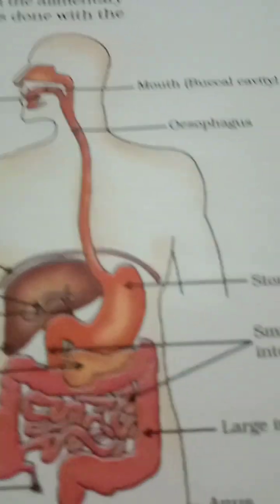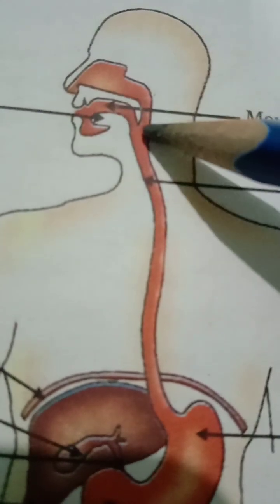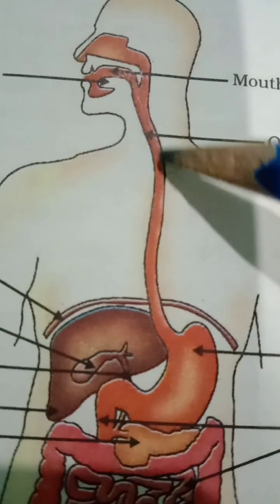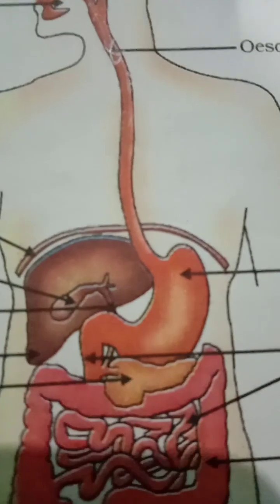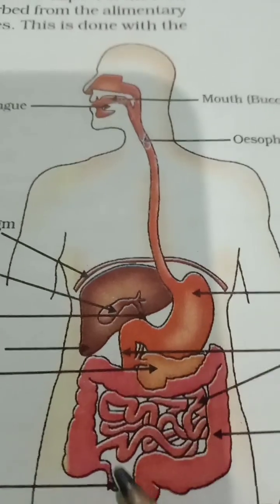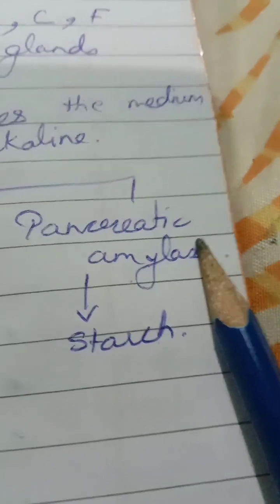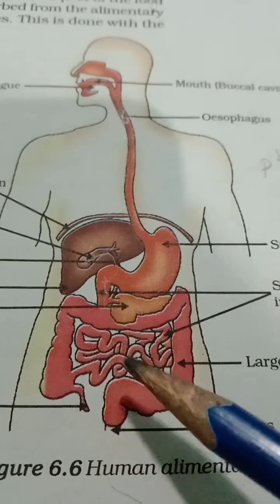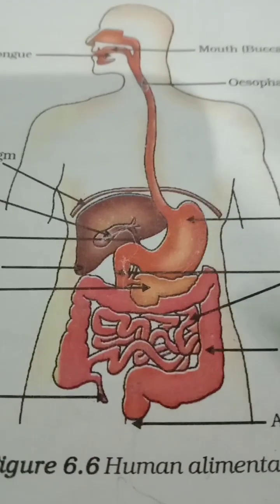Class 10#Life Processes Nutrition in Human beings